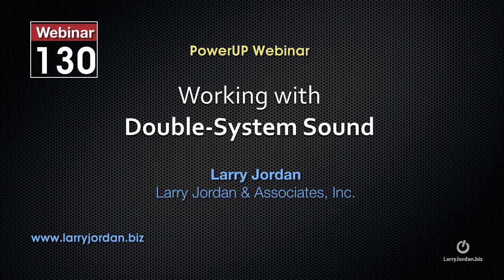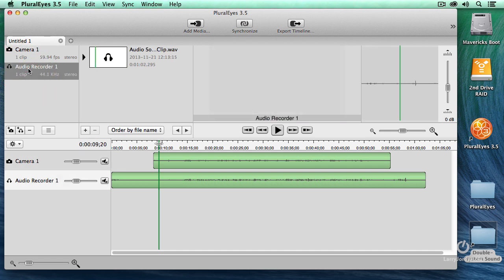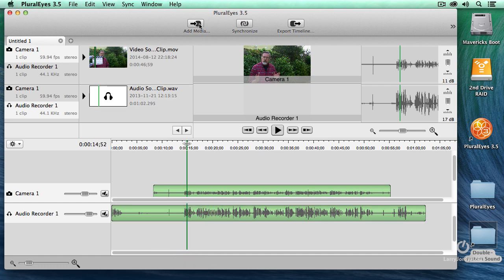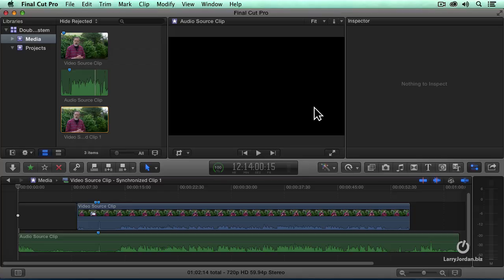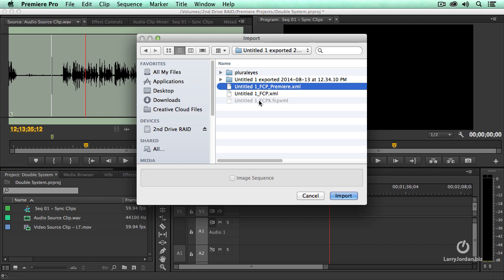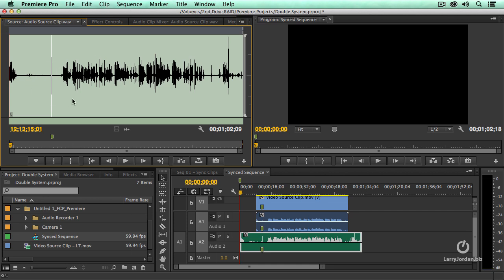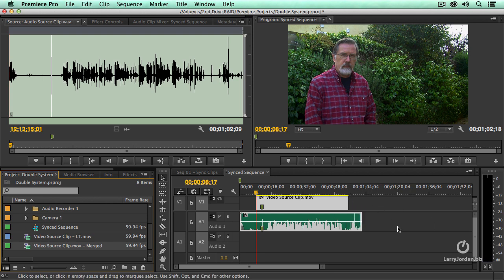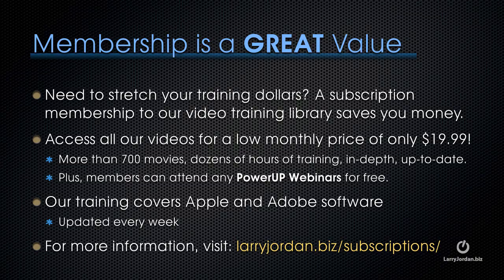Syncing Double-System Sound in Red Giant PluralEyes for Premiere Pro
- Double-system sound means recording the video on one device (a camera) while recording the audio on a separate device (a digital audio recorder). The benefits to double-system recording are the potential for much higher audio quality, coupled to a wider selection of cameras.

The disadvantage is getting all these files synced for editing.

In our "Double-System Sound in Premiere & Final Cut Pro X" webinar, Larry demonstrates how to sync double-system media using Adobe Premiere Pro CC, Apple Final Cut Pro X, Red Giant PluralEyes and Intelligent Assistance Sync N Link.  This portion of our webinar examines syncing double system sound using Red Giant's PluralEyes in Adobe Premiere Pro CC (2014).